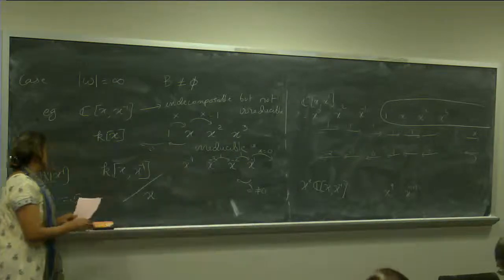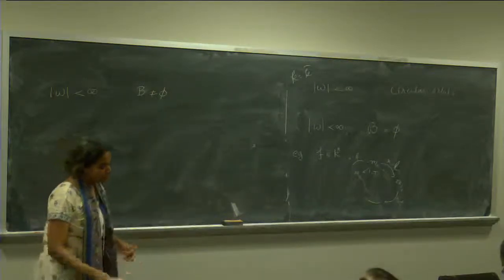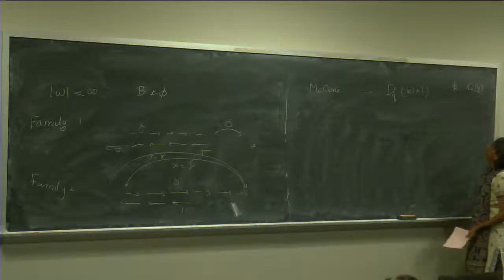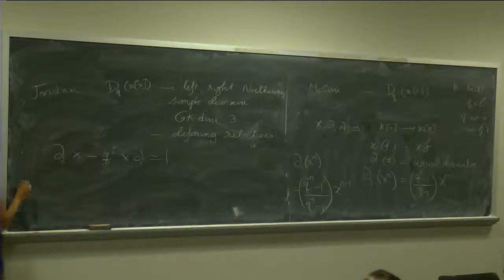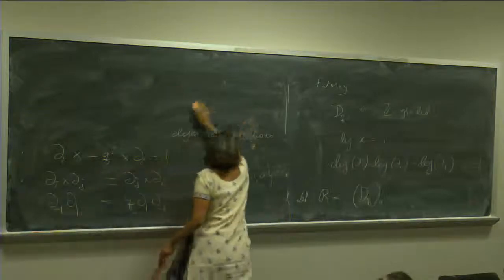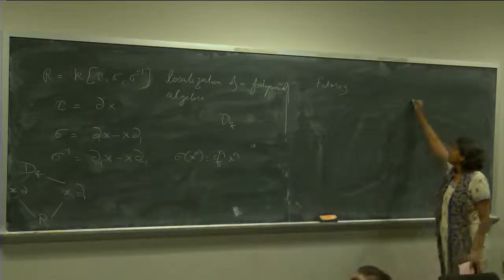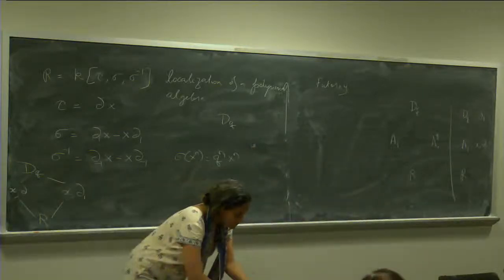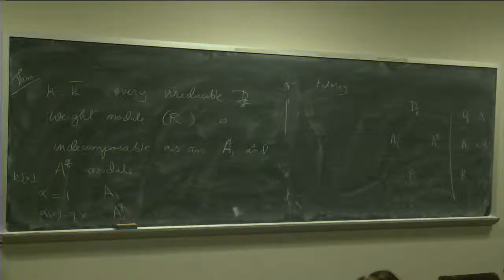Uma Iyer 11/14/14 Part 2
Title: Weight Modules of an Algebra of Quantum Differential Operators